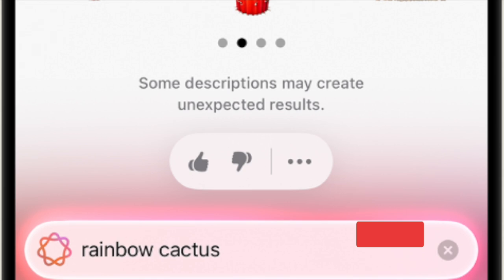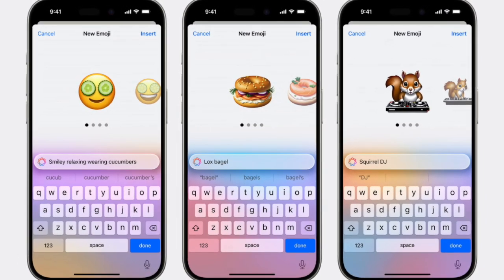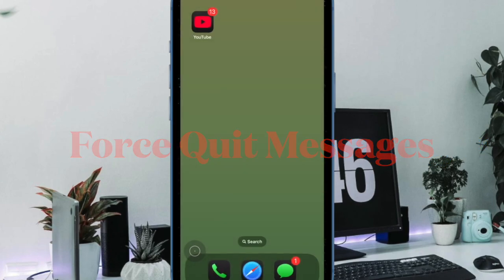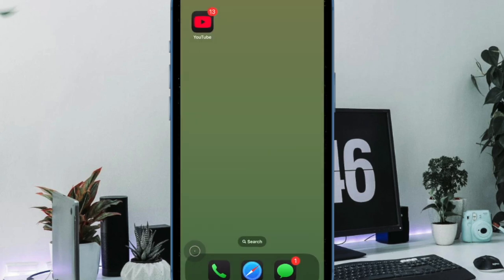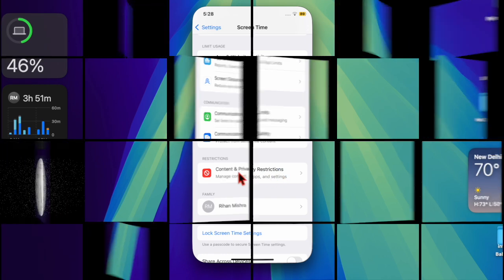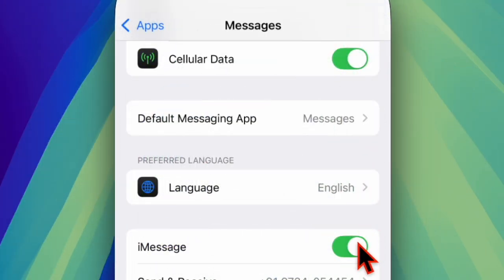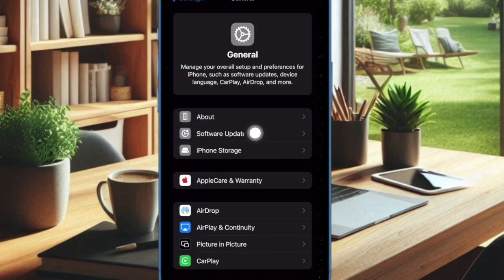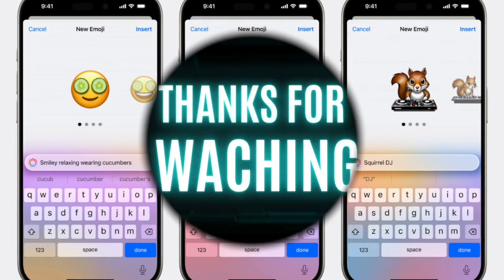5 Ways to Fix Genmoji Not Working on iPhone/iPad in iOS 18.2 or Later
Is Genmoji not working on your iPhone or iPad running iOS 18? Don’t worry; we've got you covered! In this video, we’ll share five easy and effective ways to fix Genmoji issues, including app glitches, compatibility problems, and more.